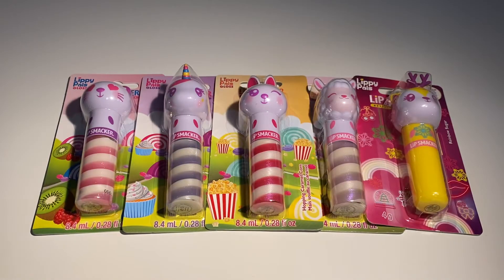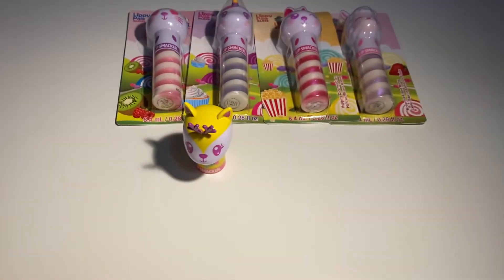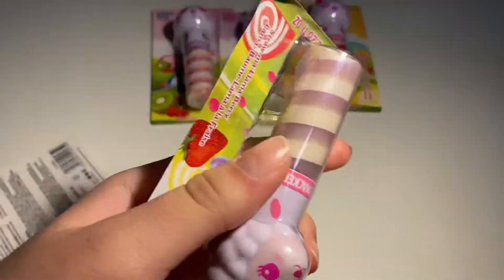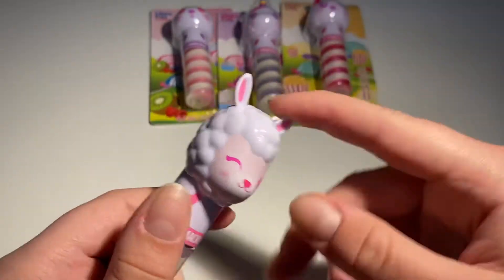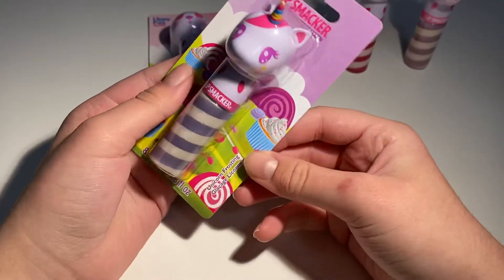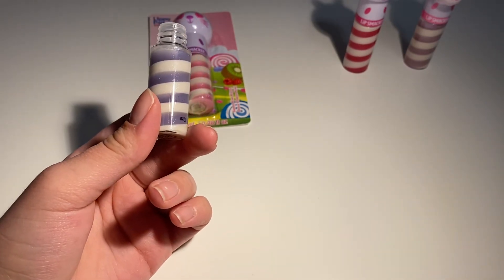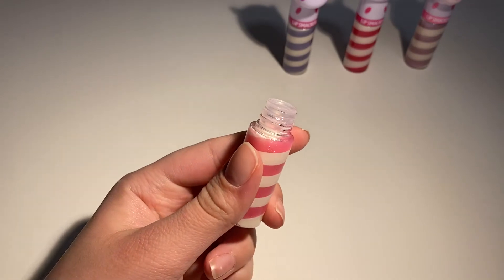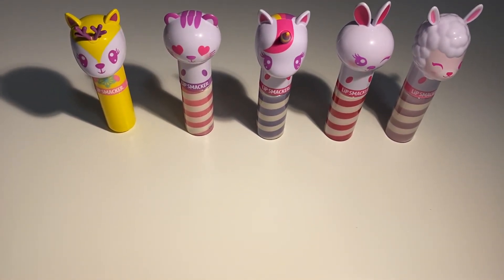lip smacker lippy pals unboxing! || cloud petals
heyy guys! this is my unboxing of my previous haul :)) hope you enjoyed watching 💕 btw sorry i said “so yeah” little to many times haha😂 byebye